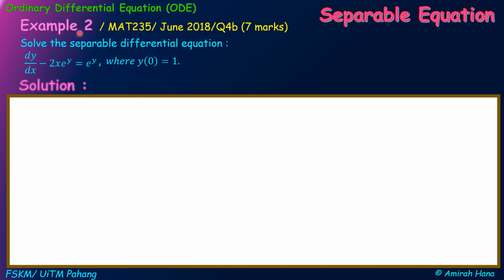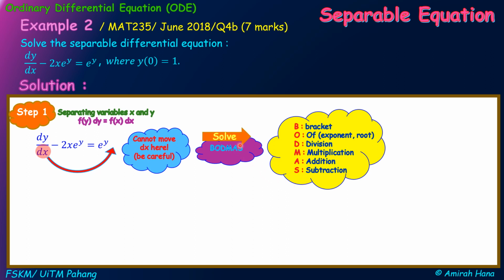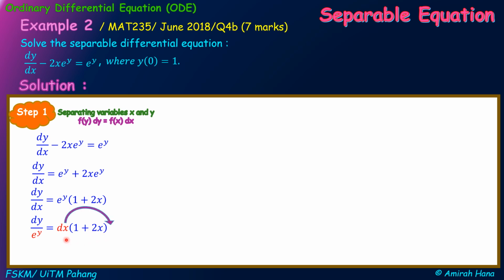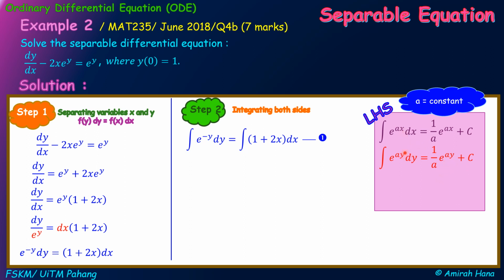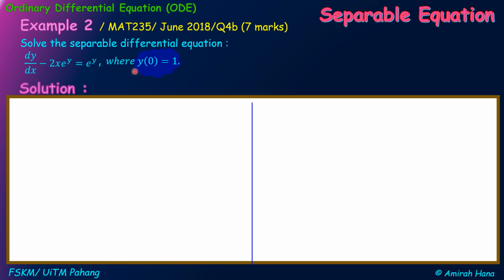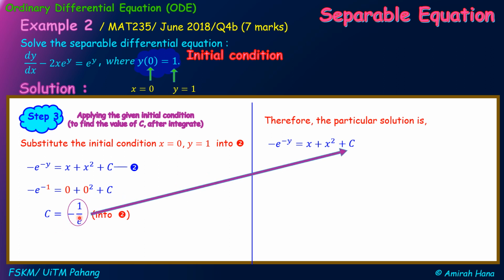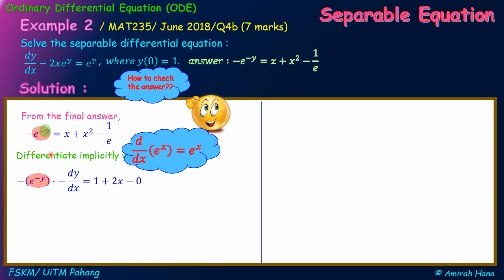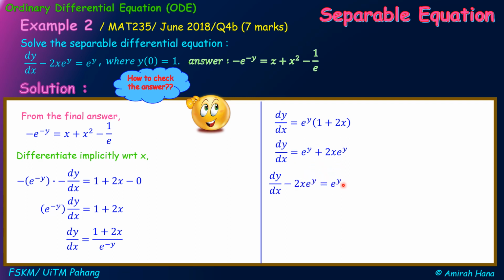ODE separable equation (example 2)